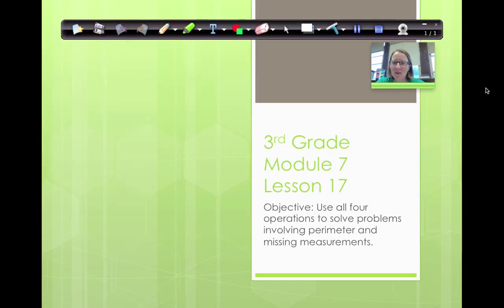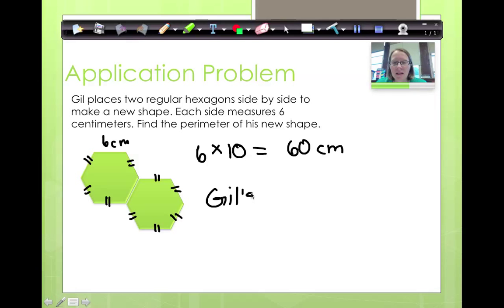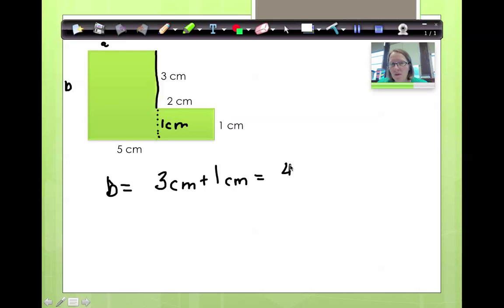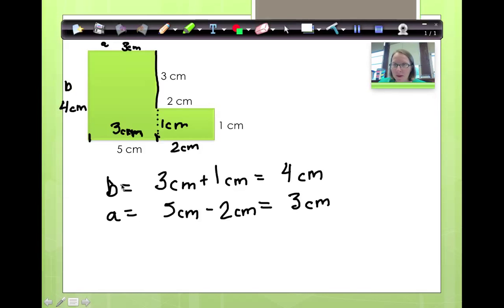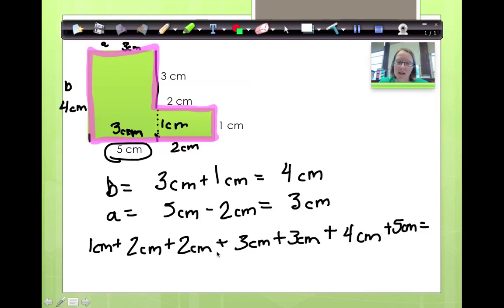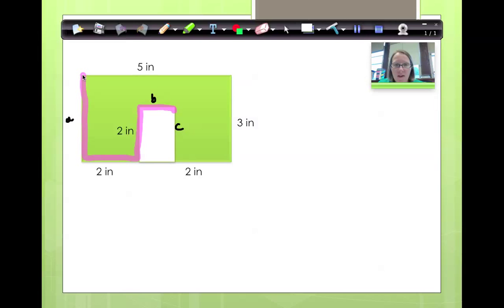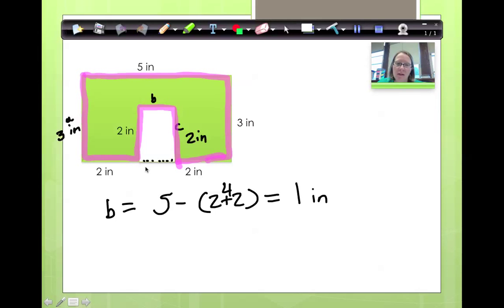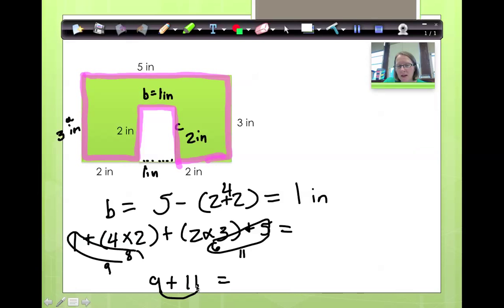NY Common Core 3rd Grade Math Module 7 Lesson 17